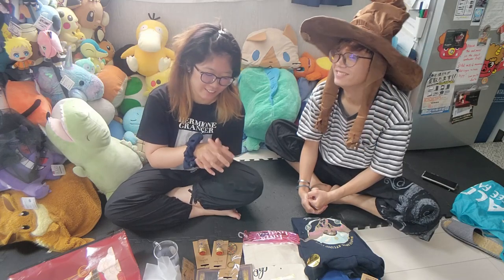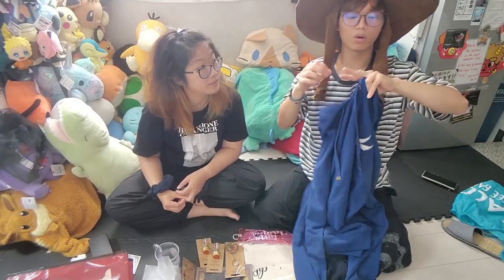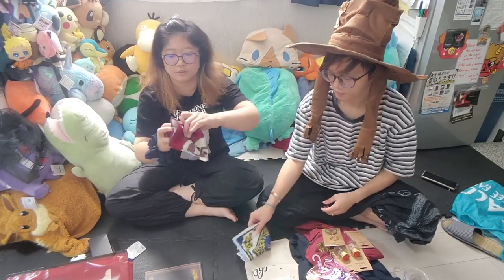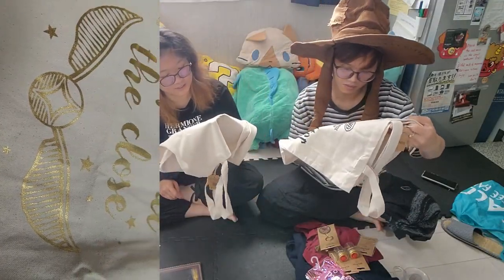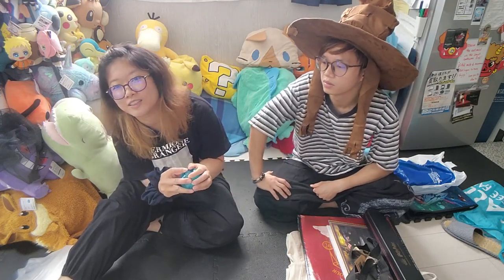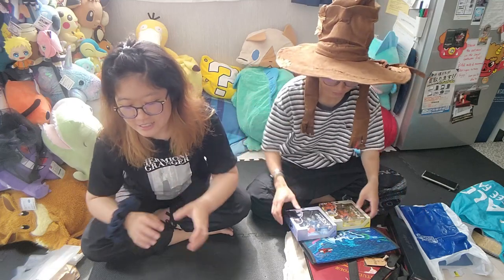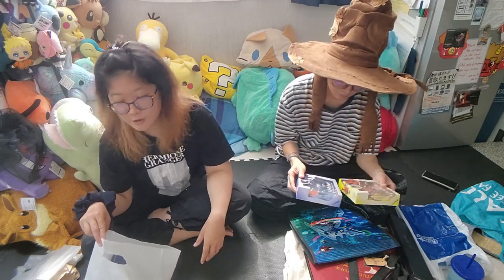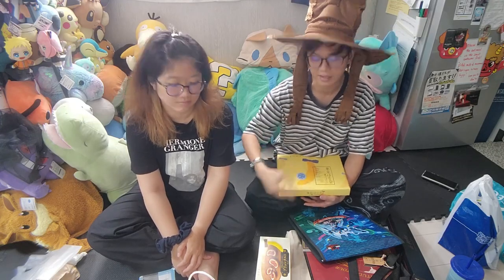*WB studio Tour Tokyo & Akihabara Haul* | Gaijin Vlune Vlog (#16)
Sorry for the late upload. Being sick and all didn't help with the progress but we are finally done with Vlune! See you in Vlogust!

|||FOLLOW US|||

instagram: pope182; bulin_yukin; gaijinology; bncemporium

|||Background Music|||
Mulholland - King Canyon